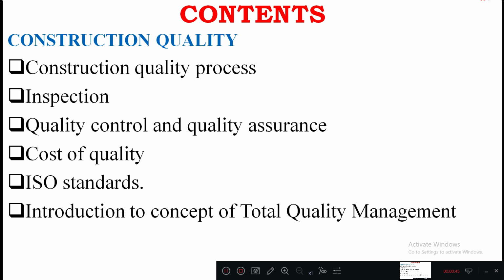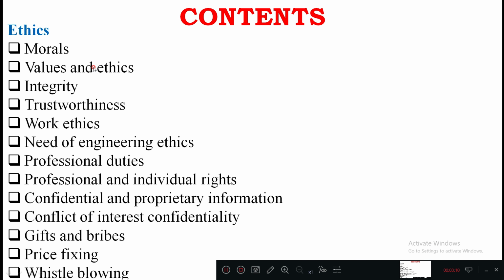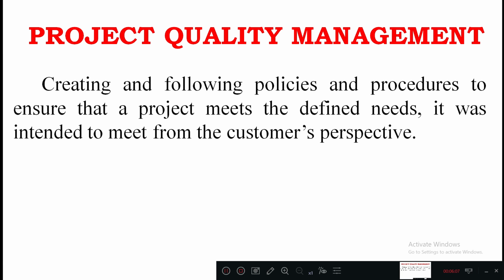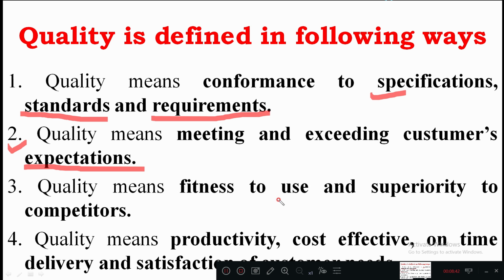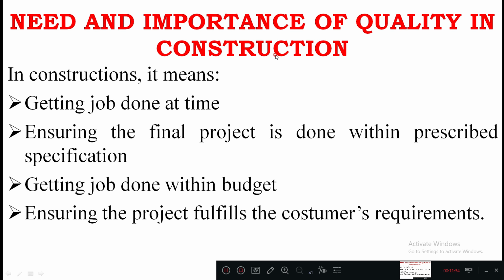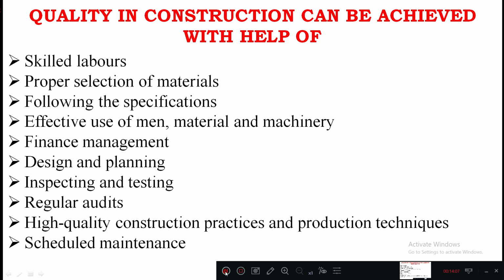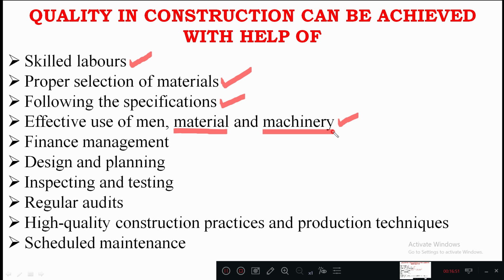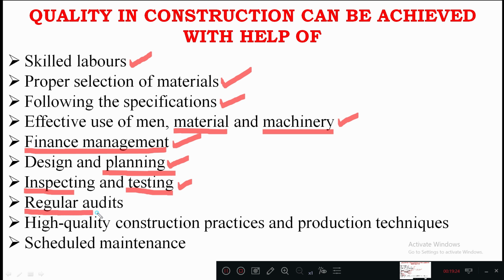JCE CV 18CV51 CONSTRUCTION MANAGEMENT & ENTREPRENEURSHIP Module 3.1 by Prof. Shashank U. Vanakudari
Construction Quality Safety  &  Human Values